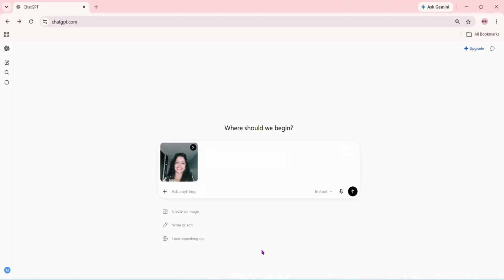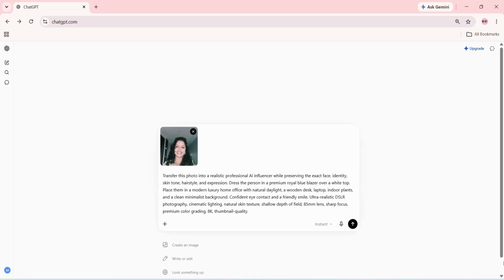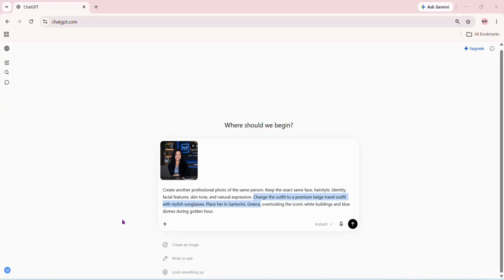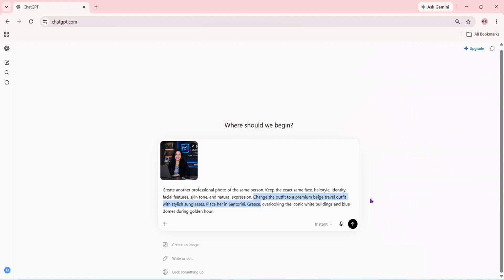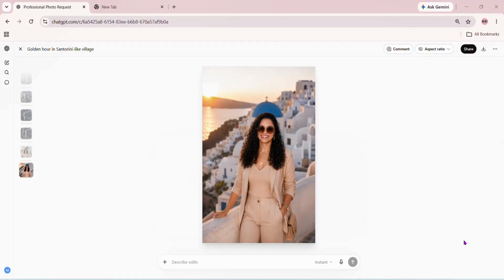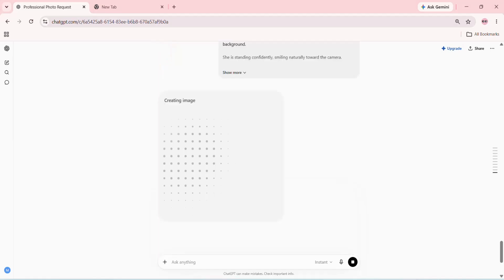I Created a Human AI Influencer with Just ONE Selfie (Free)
🚀 Create a Human AI Influencer with Just ONE Selfie – Completely Free!

What if a single selfie could become a professional AI influencer?

In this step-by-step tutorial, you'll learn how to transform one photo into unlimited realistic AI photos, change outfits and locations, and even create talking AI influencer videos using the latest AI tools.

✨ In this video, you'll learn:

📸 Turn one selfie into a realistic AI influencer
👔 Generate unlimited professional AI photos
🌍 Change outfits and locations effortlessly
🎥 Create realistic talking AI videos
💯 Maintain the same face and identity
🆓 Complete free workflow (where applicable)

Whether you're a content creator, entrepreneur, freelancer, marketer, or just exploring AI, this workflow can help you create professional content without expensive photoshoots.

⏱️ Chapters
00:00 Introduction
00:42 Create Your AI Influencer
01:22 Multiply Your AI Influence
01:58 Transform Your AI Influnecer
02:47 Create Talking AI Videos
03:23 Final Results
04:09 Wrap Up